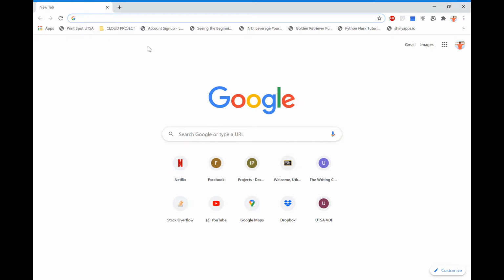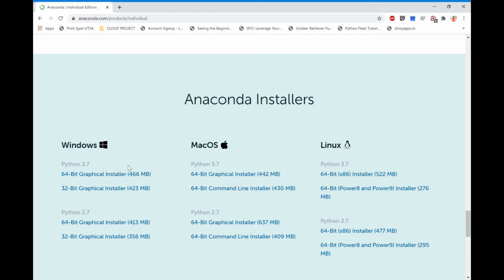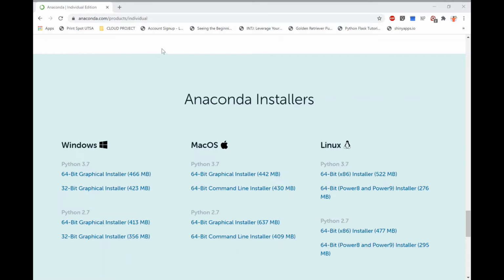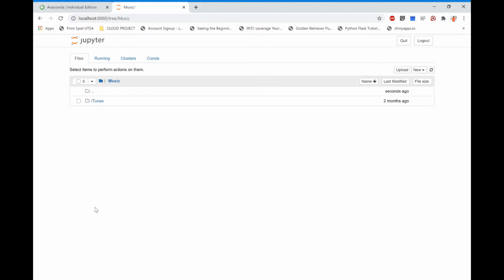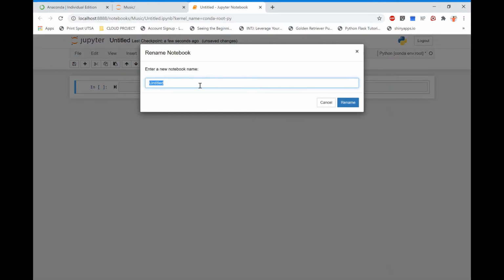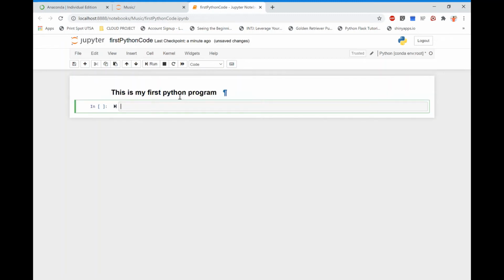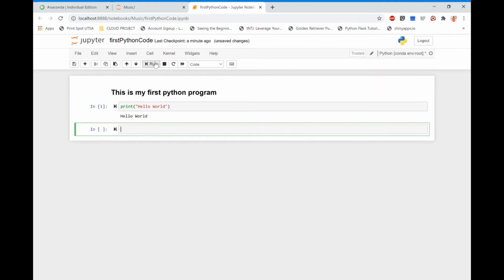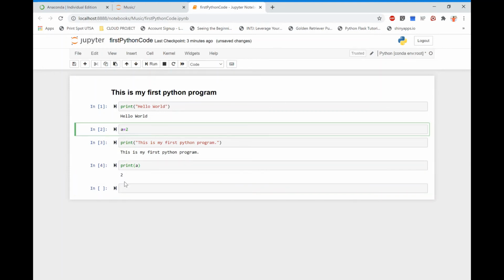Python Programming: Anaconda setup and introduction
This is a series on Python programming for beginners and we would go on to learn the tools of Data Science using Python in this series. This is primarily focused on people who want to get into Data Science and want to learn Python. This video targets what to install in order to begin this journey.

and ask me anything you need there as well.